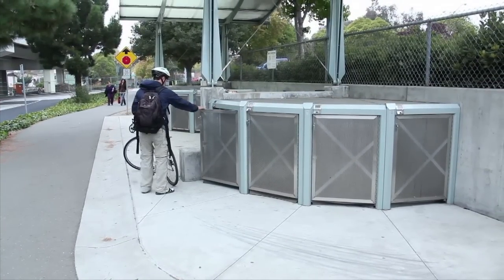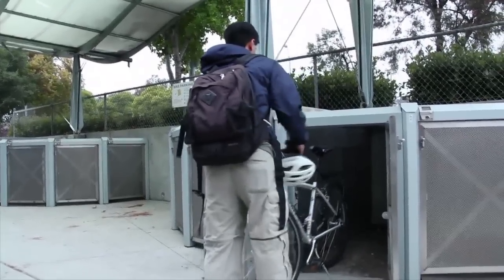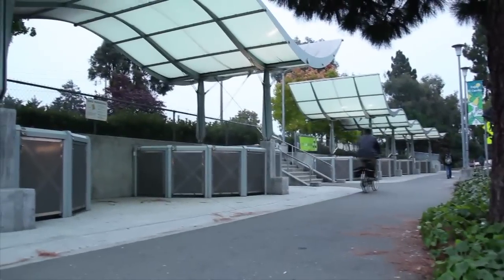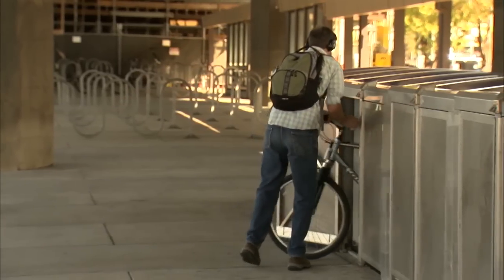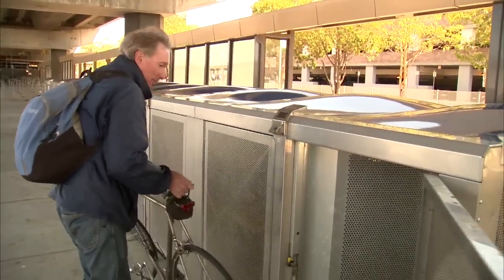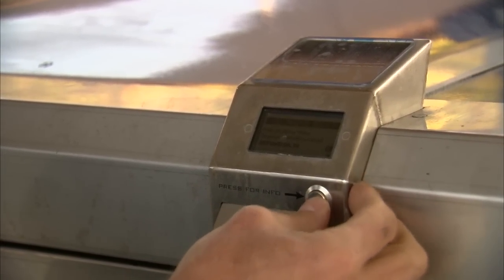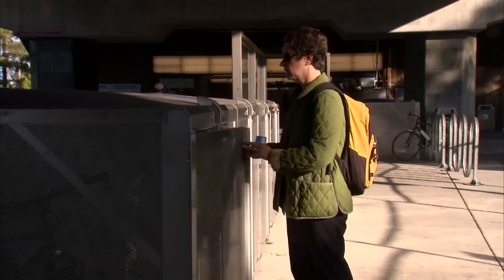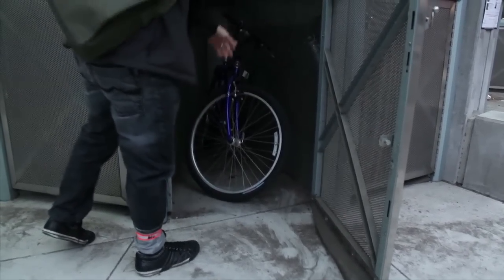Steven Grover and BikeLink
Award of Merit—Steven Grover and BikeLink
Steven Grover's ingenuity revitalized bicycle parking at BART stations with a safer, better design that allows for sharing of bike lockers and uses an electronic BikeLink card for payment of rental fees. BikeLink has helped thousands of bicyclists connect the first and last miles of their transit commutes.

Previously, BART's bicycle locker system called for rental of lockers on an annual basis, leaving them empty much of the time and used inappropriately at other times. Grover's eLockers can be rented on a first-come, first-served basis; payment is made with the swipe of an electronic "BikeLink" card. Bicyclists now park their bicycles for the time needed, as motorists do with parking meters, paying just pennies per hour. BikeLink has blossomed in the Bay Area, with over 1,700 spaces in 98 Bay Area locations, from Santa Rosa to Santa Cruz, and has spread to 28 other locations nationwide. Grover is a Berkeley-based architect, engineer, inventor and bicycle enthusiast.